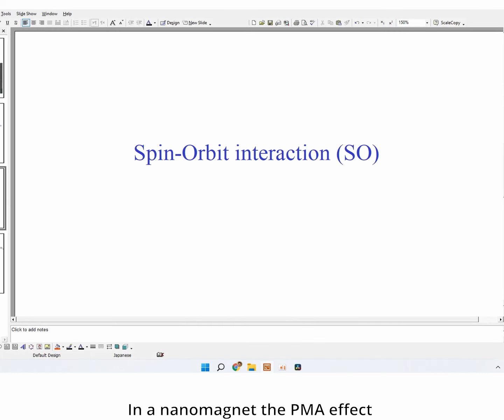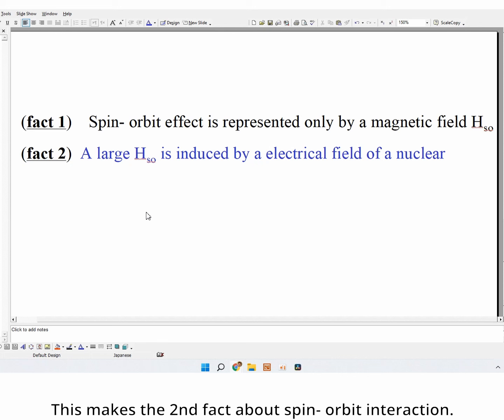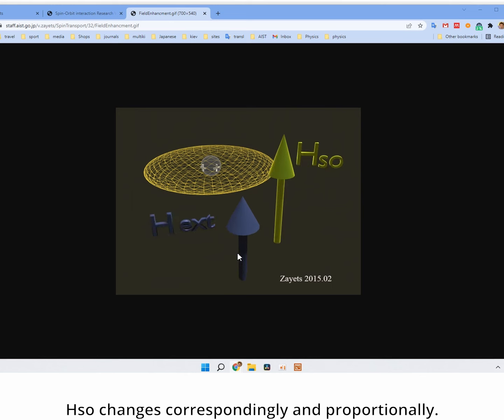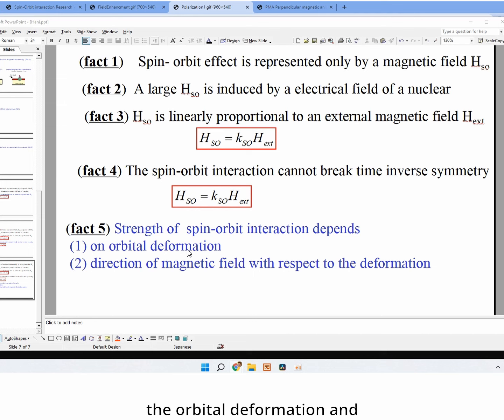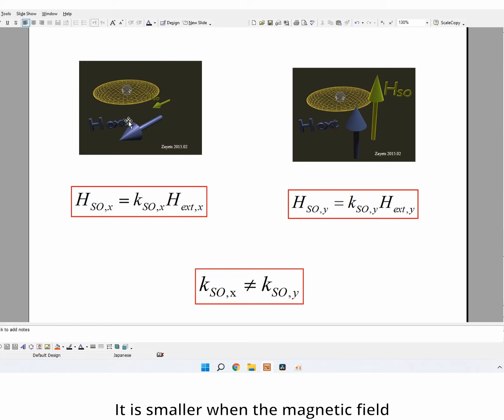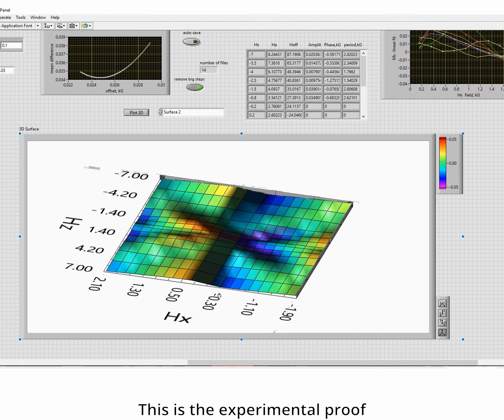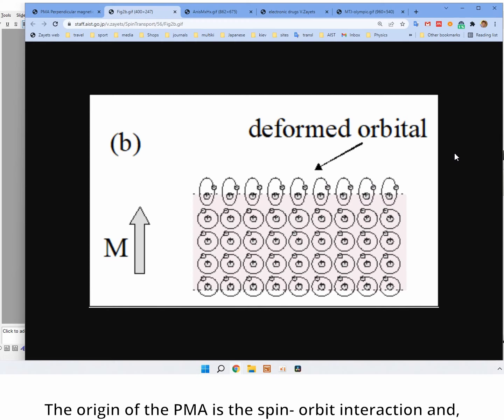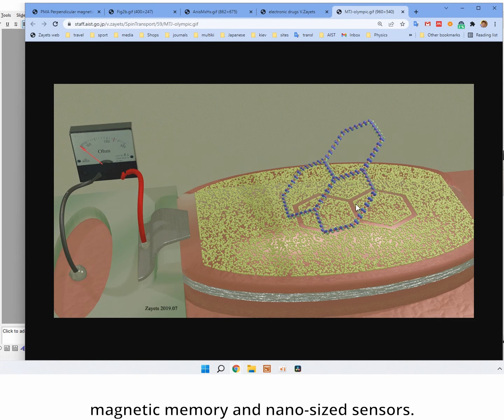Ha.01a. Spin-Orbit (SO) interaction. Perpendicular Magnetic Anisotropy (PMA). General facts.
This is Part 1a of series: Measurement of spin- orbit interaction and anisotropy field in a nanomagnet.
0’45”         Origin of Spin-Orbit (SO) interaction
2’50”        Magnetic field of Spin-Orbit (SO) interaction: Hso
3’55”        Hso & external magnetic field:     Hso=kso *Hext
6’44”        Hso & orbital deformation
11’26”       Origin of Perpendicular Magnetic Anisotropy (PMA)

Spin Precession. Precession Damping. Landau-Lifshitz Equations